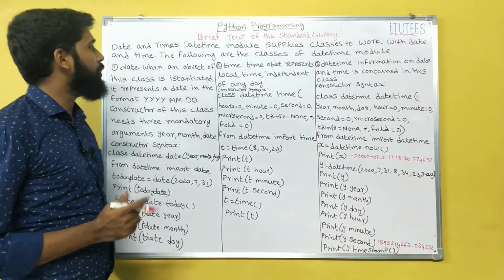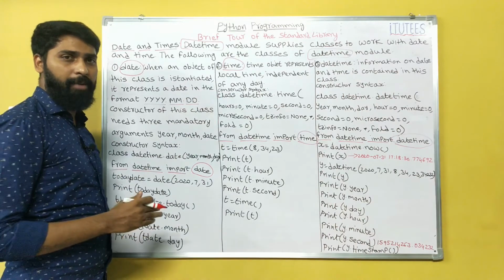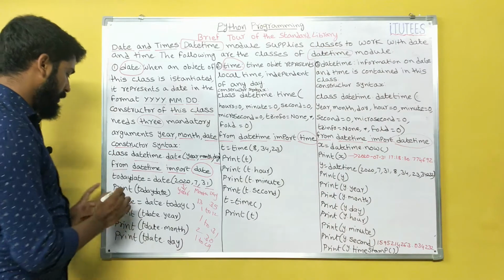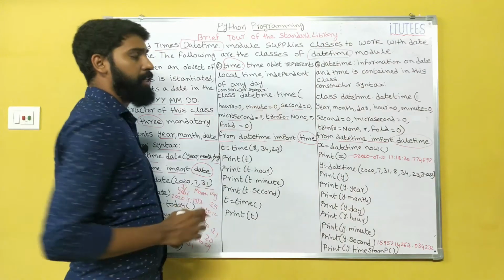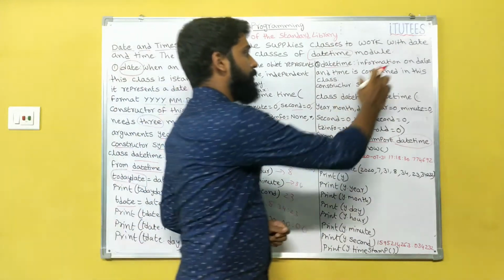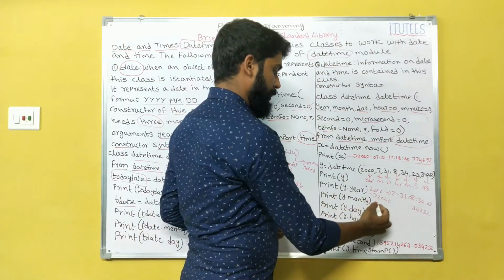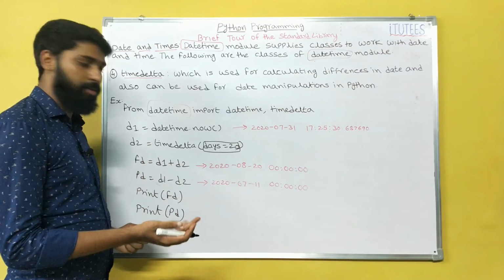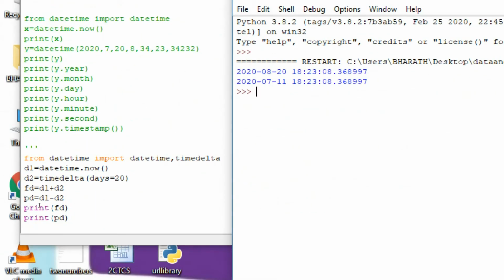Python Programming (Part - 61)(Dates and Times, datetime module, timedelta module in python)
Python Programming (Part - 61)Brief Tour of the Standard Library (Dates and Times, date module, time module, datetime module, timedelta module in python)